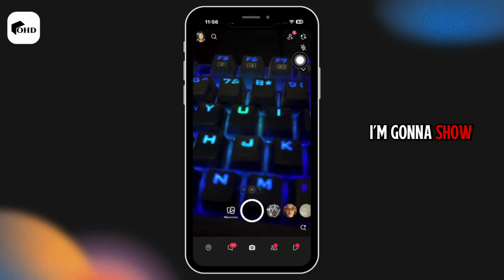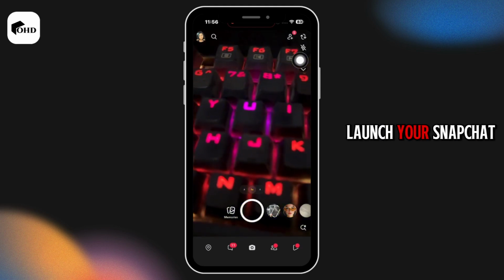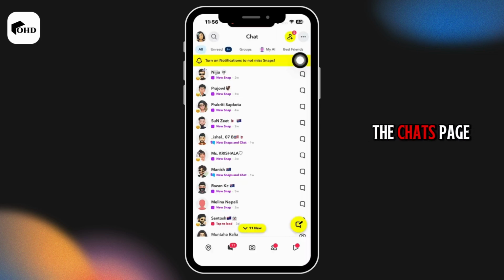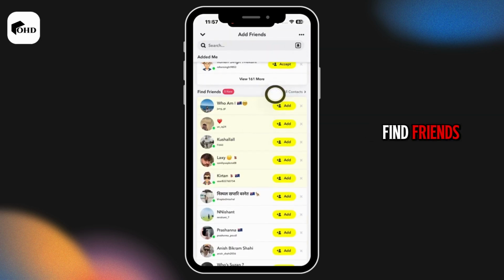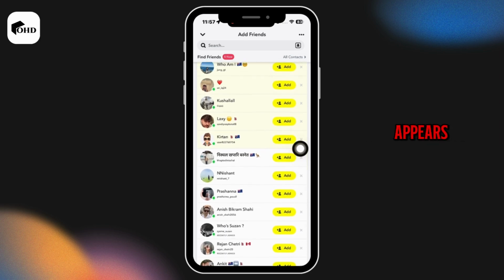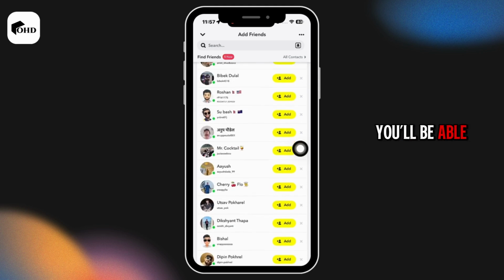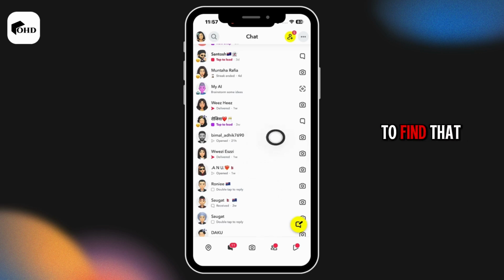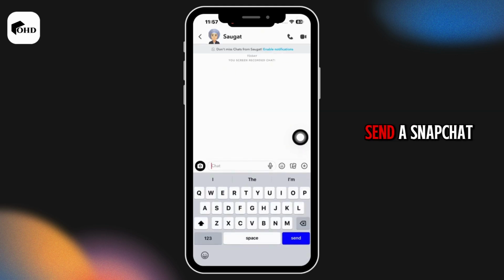How to Send Snapchat Messages to Non-Friends 2025 – Easy Trick!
Want to message someone on Snapchat who isn’t your friend? In this 2025 guide, we show the easiest way to reach anyone on Snapchat without adding them first. Follow these simple steps and start messaging instantly!

00:05 - Intro
00:12 - Open Snapchat & Search User
00:35 - Send Message to Non-Friend

✅ What You’ll Learn:

How to find and search users on Snapchat

How to send messages without adding as a friend

Tips to avoid message delivery issues

Quick Snapchat trick for 2025

Learn this simple Snapchat hack and message anyone in seconds!